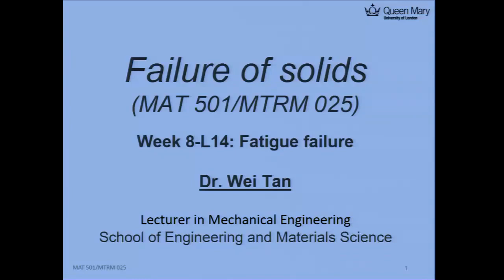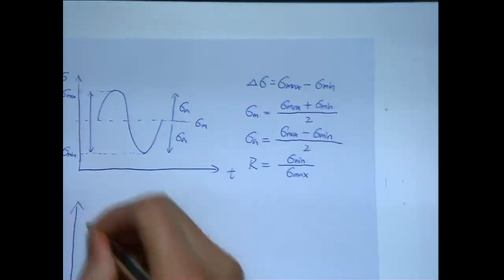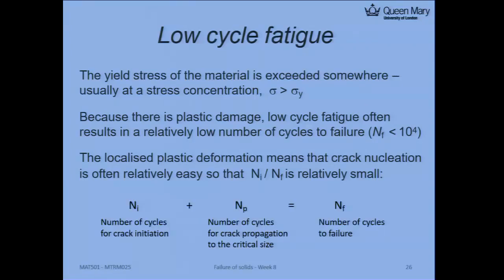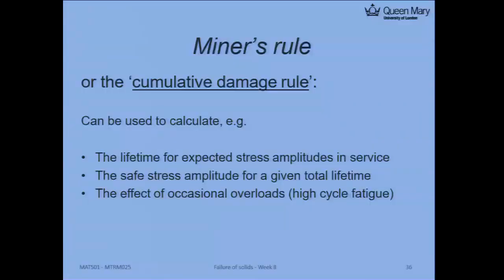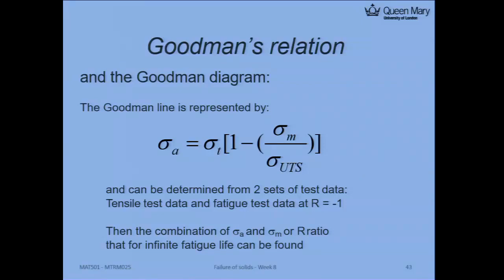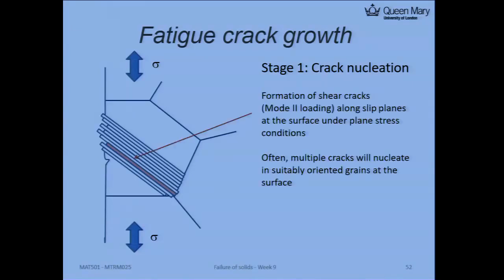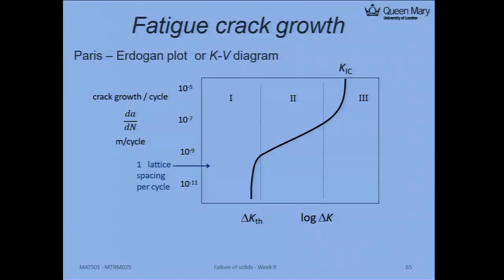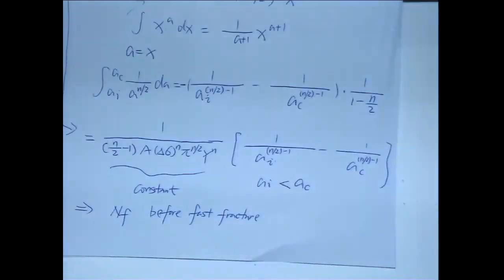Week 8: Fatigue failure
Lecture recording of 'Failure of solid'
Fatigue: Definitions of fatigue parameters. Fatigue tests and presentation of fatigue data. Cyclic hardening and softening. Fatigue crack nucleation and propagation. Empirical laws of fatigue failure and lifetime prediction. Influence of environment on fatigue properties.

Reference: Anderson, T.L., 2017. Fracture mechanics: fundamentals and applications. CRC press.

Full lecture notes for the "Failure of Solids" can be found from the google drive link: